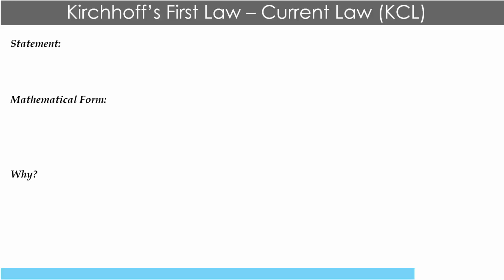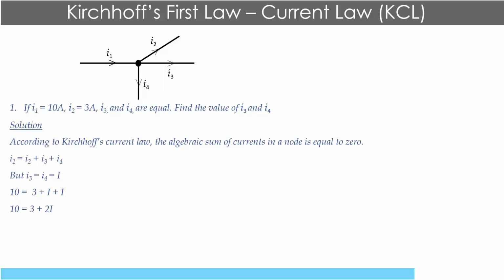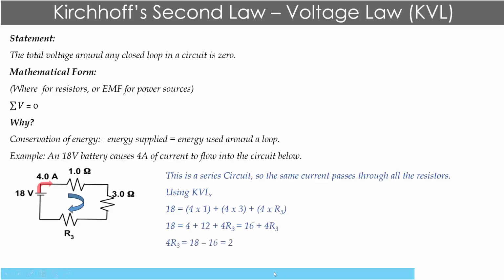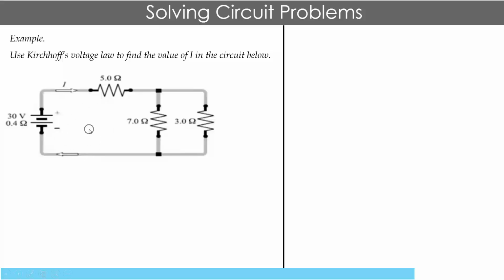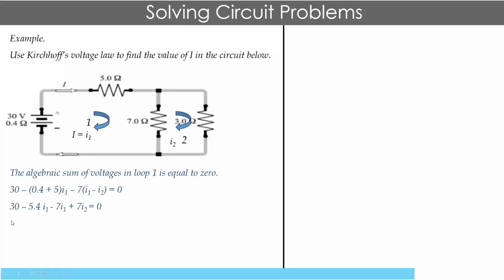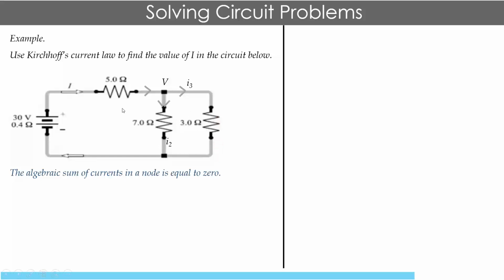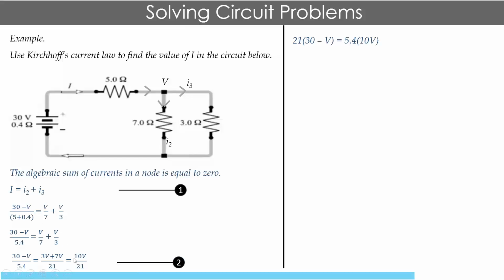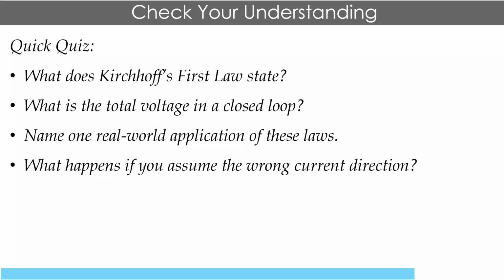A LEVEL PHYSICS PRESENTATION